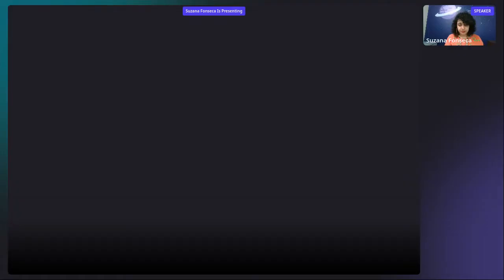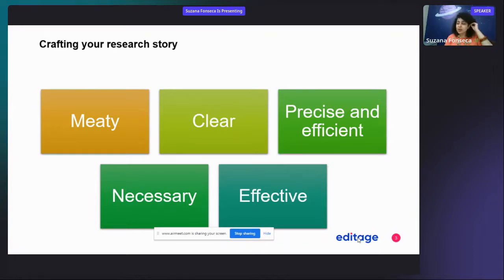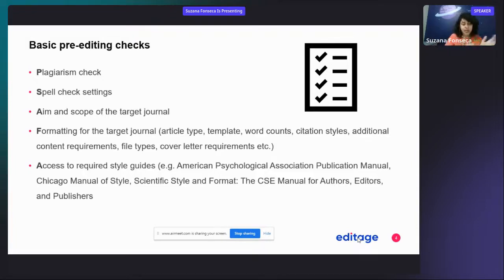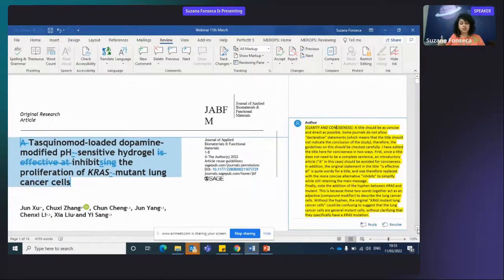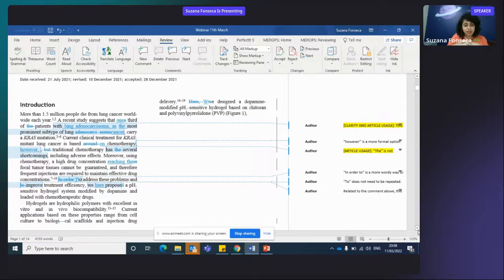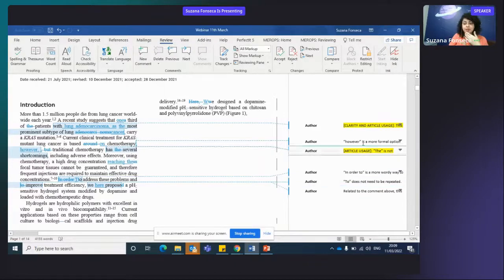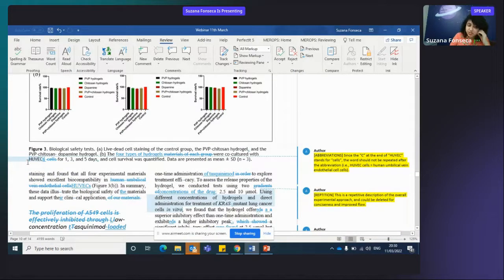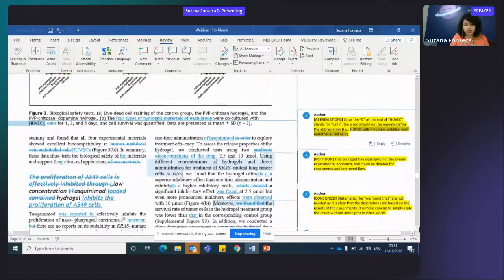Experiential Live Edit: How to improve a biomedical research paper | Editage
In this video, Suzana will take you through an actual Biomed research manuscript, highlight the potential problem areas, and give you inside tips and guidelines to enhance the overall readability of the manuscript.

About the author:

Suzana Fonseca

Suzana Fonseca has a background in Biotechnology and has been with Editage for almost 7 years.  She has extensive experience supporting ESL authors to help them make their research known to the world. She has rich experience in editing manuscripts from various fields such as molecular biology, pharmacology, toxicology, genetics, animal behavior, marine biology, and ecology. She has mentored and trained several senior editors and has played a significant role in setting up a team of managing editors, 70 in-house editors, and 800+ freelance editors and scientific reviewers, who have distinguished themselves in their respective fields of research in epidemiology, nursing, cardiology, plastic surgery, radiology, neuroscience, oncology, genetics, microbiology, taxonomy, pharmacokinetics, drug discovery, regulatory science, agricultural science, ecology, botany, and animal and marine science. She currently oversees delivery and quality for the Medicine, Life Sciences, and Earth and Environmental Science teams.

Reviewing Manuscripts for Biomedical Journals